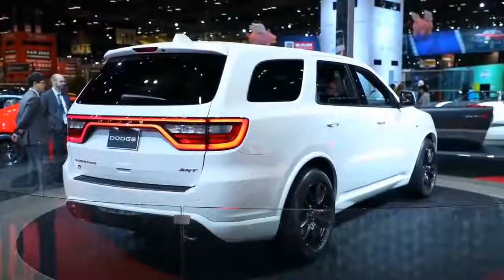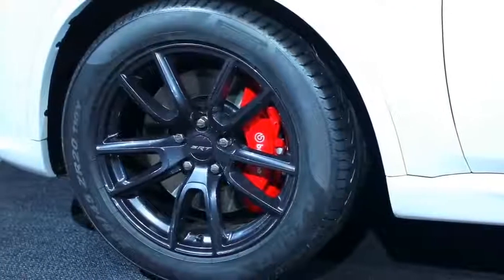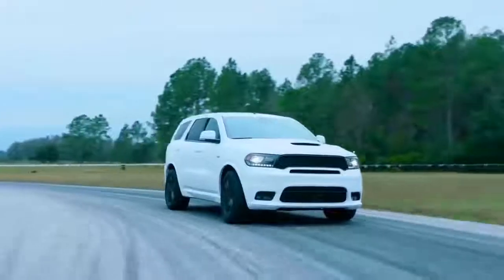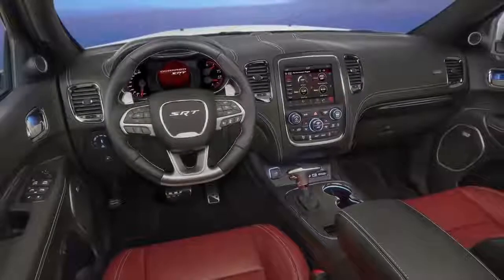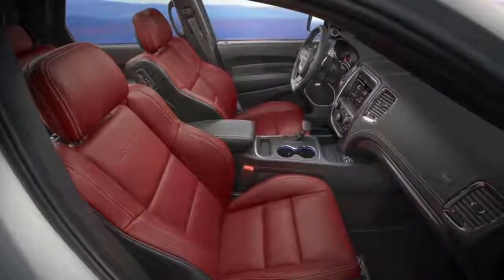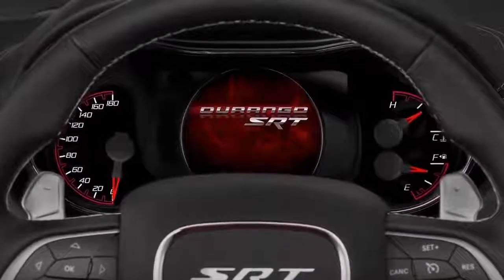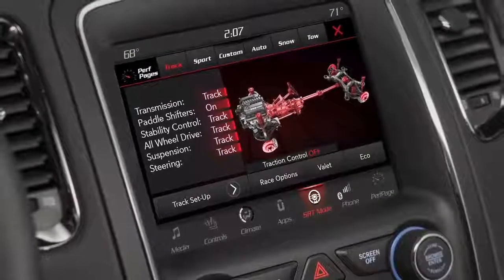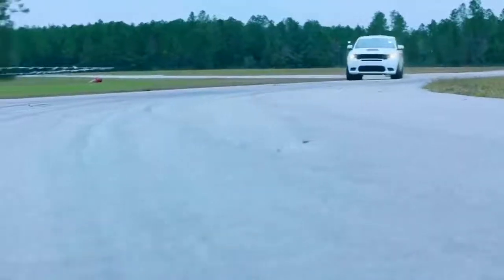★ 2018 Dodge Durango SRT - Another DEMON?? - Awesome SUV ║ Car Crash Compilation